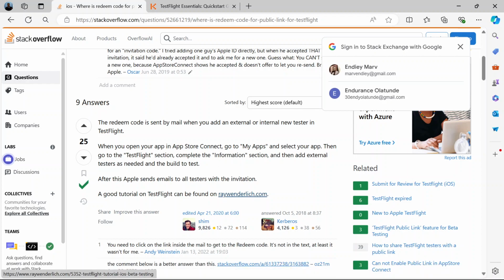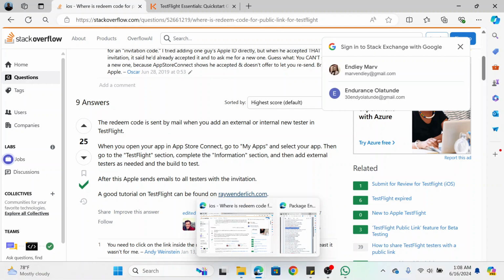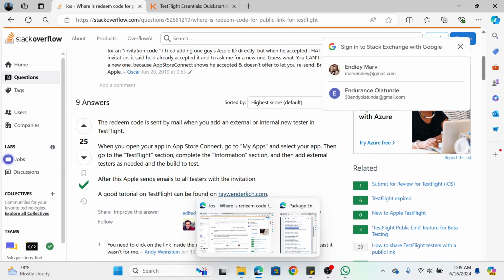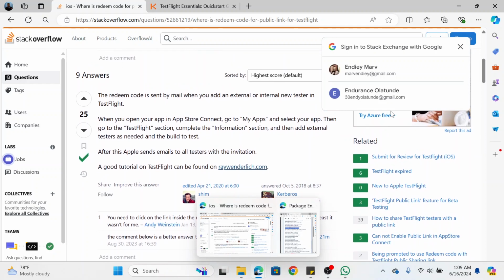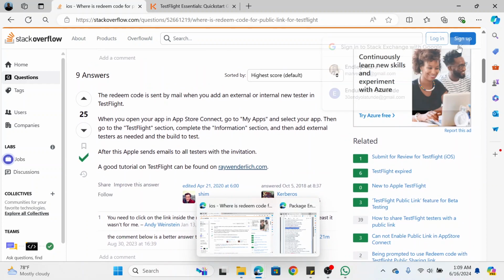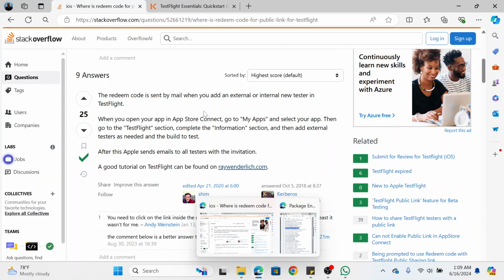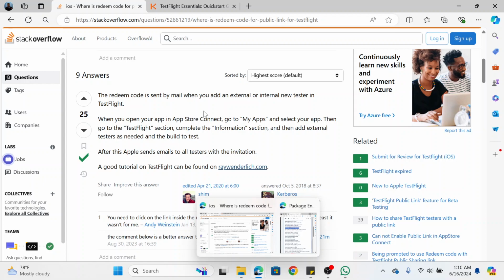How to Get Redeem Code for TestFlight - Full Guide (2025)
Hello in this video I will show you how to get redeem code for TestFlight.